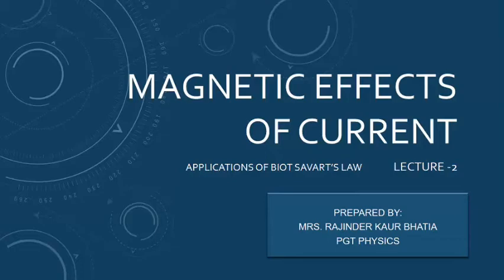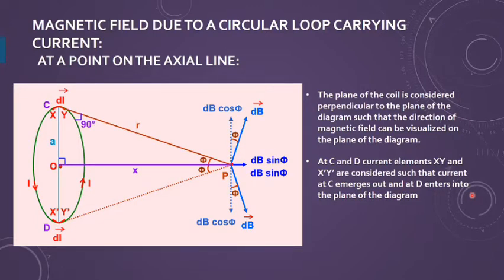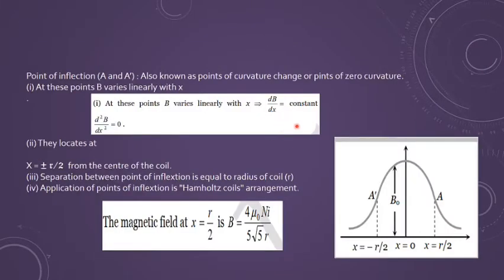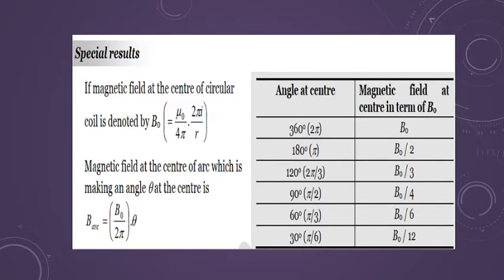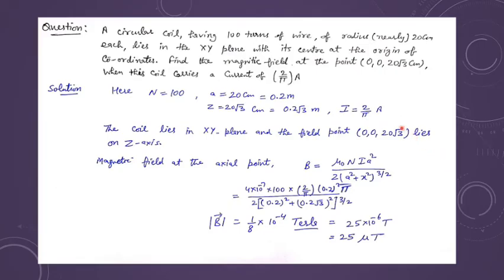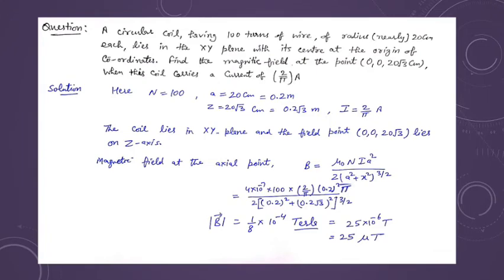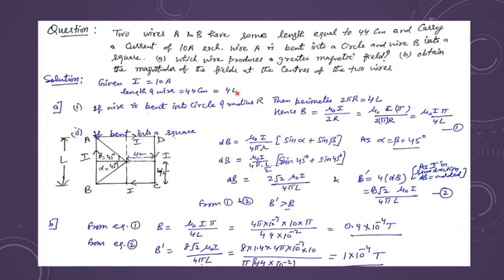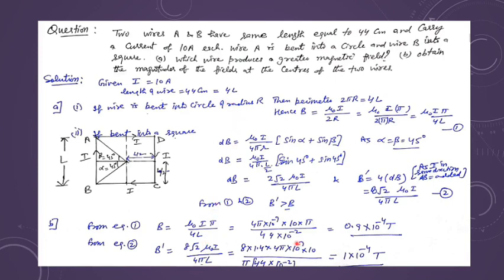Magnetic effects of current -2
Applications of Biot savart 's law